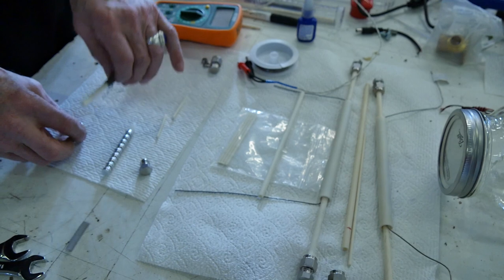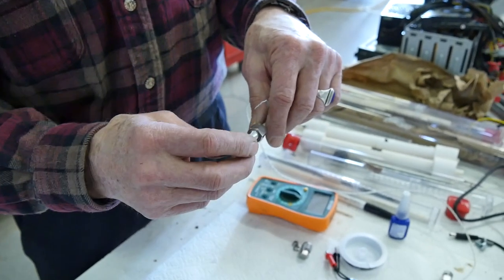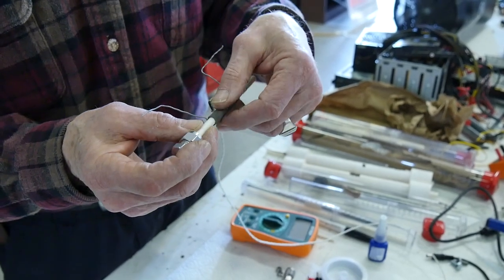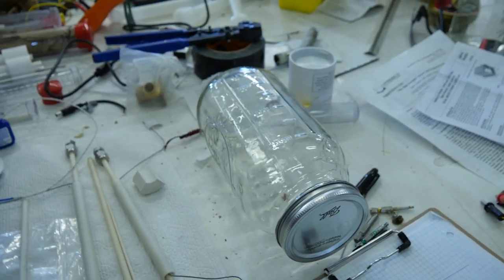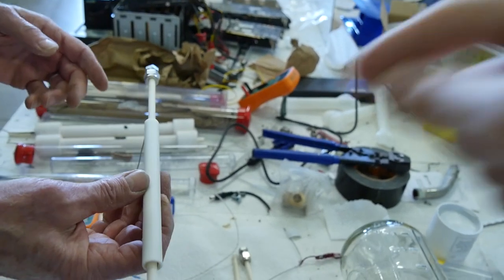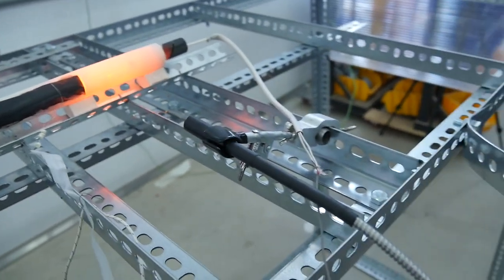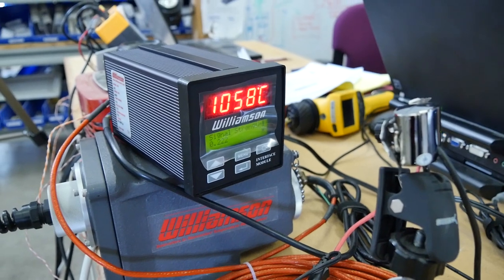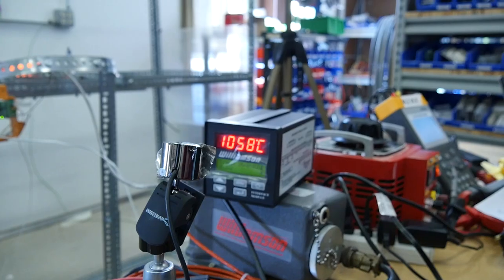*GlowStick*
Alan Goldwater of the MFMP discusses his concept for a simplified, fast, cheap, reliable sealing method for reactor cores.

He also shows the first *GlowStick* concepts.